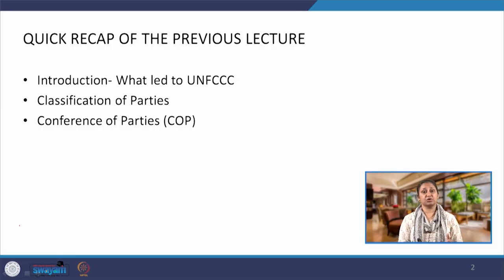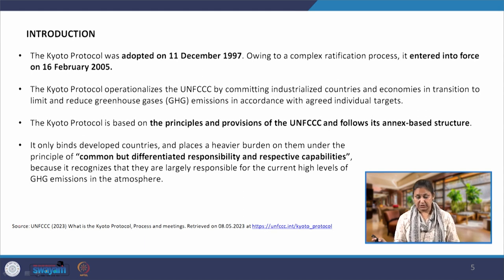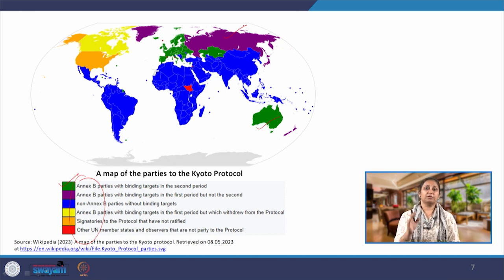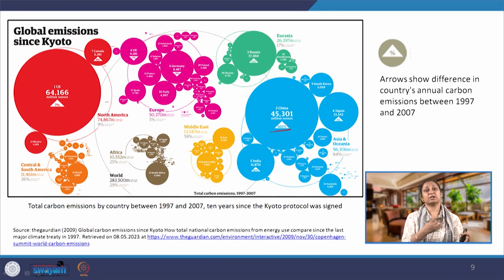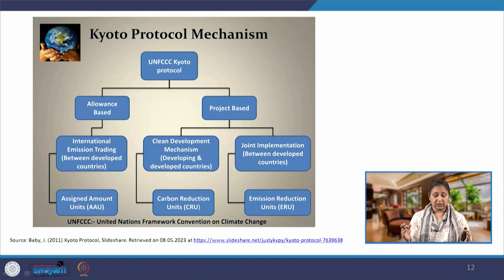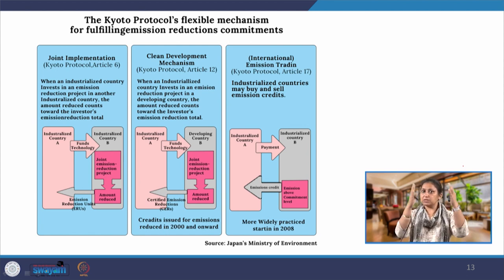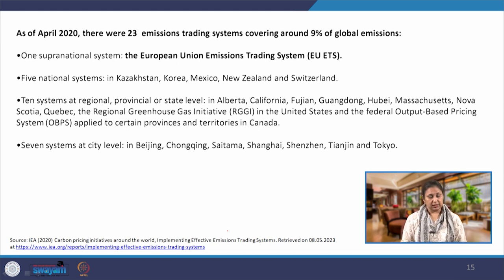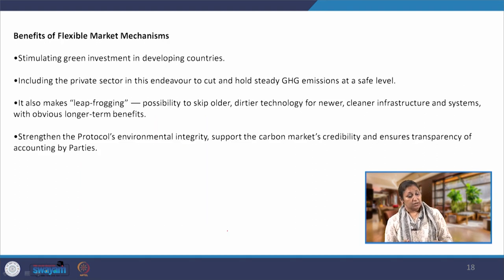Lecture 07 - Kyoto Protocol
This lecture introduces Kyoto Protocol and includes various mechanisms and amendments to Kyoto Protocol.